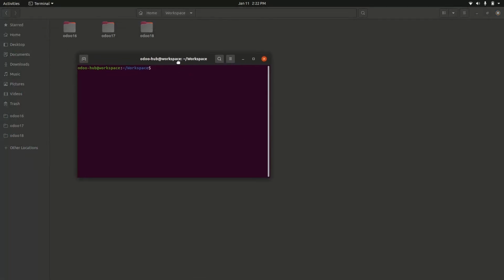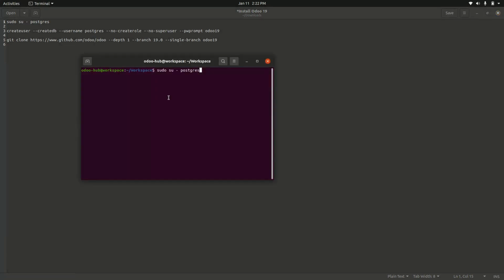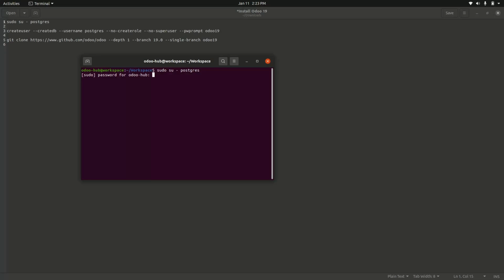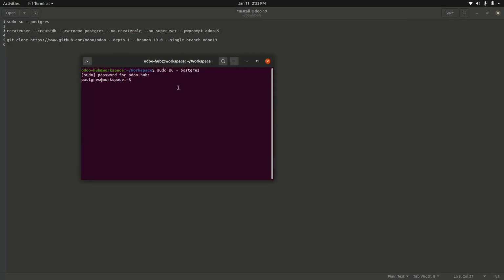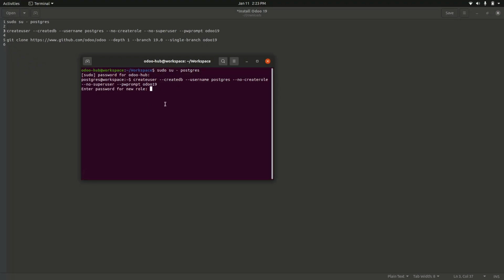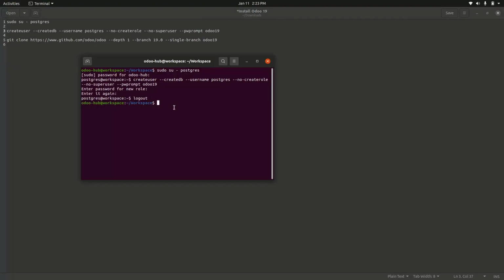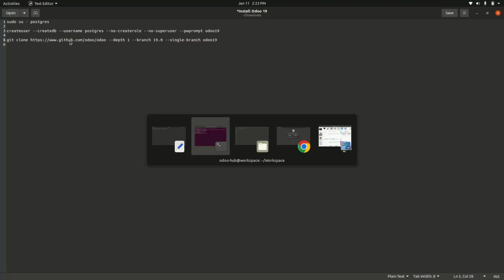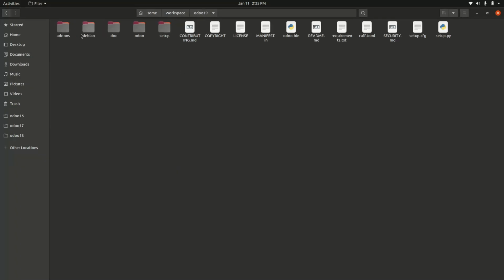How to Install Odoo 19 on Ubuntu | Step by Step | Easy Installation Guide | Odoo Hub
💻 Overview:

In this video, you’ll learn How to Install Odoo 19 on Ubuntu step by step.
This easy installation guide is perfect for beginners and developers who want to set up Odoo 19 quickly on an Ubuntu.

⏱️ Video Timeline:

00:00 Introduction – Install Odoo 19 on Ubuntu
00:45 Switch to PostgreSQL User for Odoo 19
01:08 Create PostgreSQL User for Odoo 19
01:30 Clone Odoo 19 Source Code from GitHub
01:34 Odoo 19 Source Code Download Completed

👉 Commands Used in This Video:

1) sudo su - postgres
2) createuser --createdb --username postgres --no-createrole --no-superuser --pwprompt odoo19
3) git clone --depth 1 --branch 19.0 --single-branch odoo19

⭐ Featured Odoo Apps:

1) - Rename field labels, buttons, and tabs without code.
2) - Change the chatter layout (Flexible, Fullscreen, Bottom, or Hidden).
3) - Reorder list view columns with saved positions.
4) - Track selected field changes automatically in the chatter.
5) - Save and restore column widths in list and tree views.

🎁 Free Odoo Apps:

1) - Hide Documentation, Support, Shortcuts, and other menu items.
2) - Convert app icons into modern circular icons.
3) - Expand form views to full width and optimize the chatter.
4) - Highlight required fields with a red asterisk (*).
5) - Switch languages quickly from the systray.